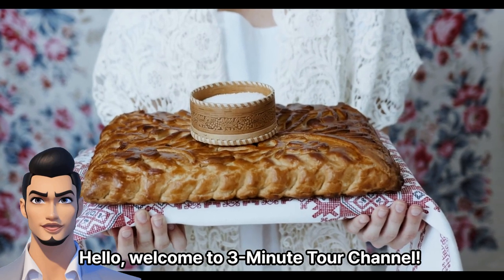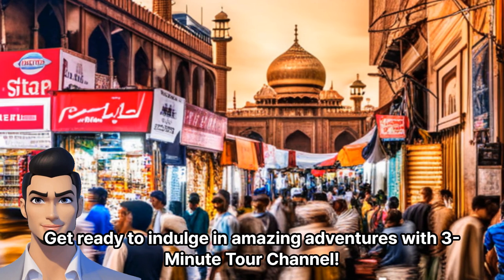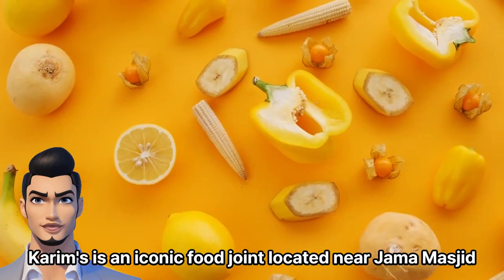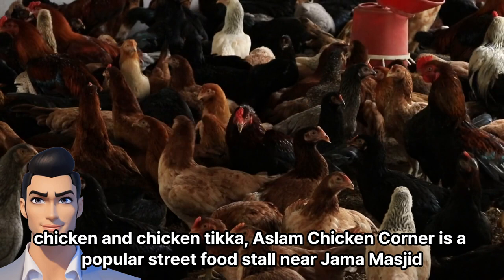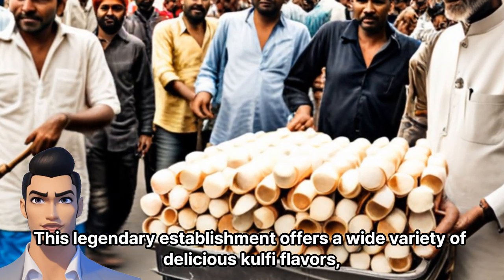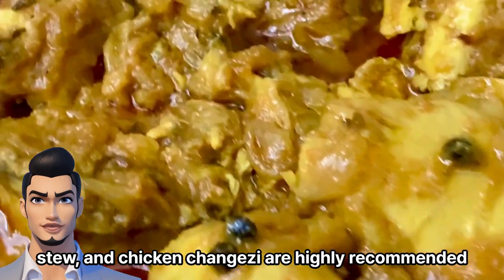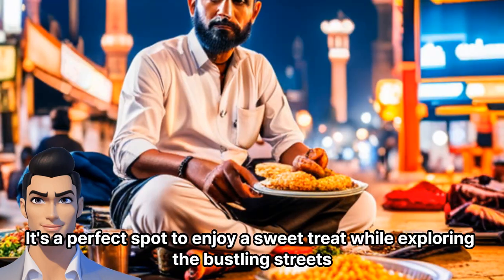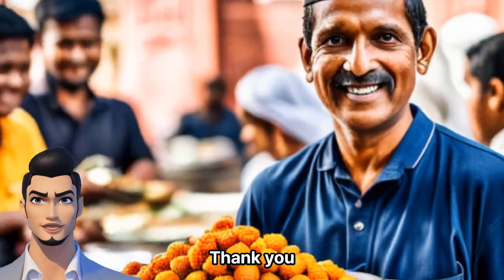top 5 street food spots in Jama Masjid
Exploring Jama Masjid in Old Delhi is a delightful experience for food enthusiasts. Here are five top street food spots in Jama Masjid where you can enjoy delicious food in a smooth and fun manner:

Karim's: A legendary eatery in Old Delhi, Karim's is known for its mouthwatering Mughlai cuisine. Try their iconic dishes like Chicken Jahangiri, Mutton Burra Kebab, and their famous Seekh Kebabs. It can get crowded, but the flavorful food makes it worth the wait.

Al Jawahar: Located near Jama Masjid, Al Jawahar is another popular spot serving delectable Mughlai cuisine. Their specialty lies in dishes like Butter Chicken, Nihari, and Biryani. The vibrant atmosphere and aromatic flavors make it a memorable experience.

Aslam Chicken Corner: Aslam Chicken Corner is famous for its juicy and flavorful tandoori chicken. They also serve excellent chicken tikka and seekh kebabs. Enjoy the sizzling delights while standing by their open grill, adding a touch of excitement to your meal.

Kuremal Mohan Lal Kulfi Wale: After indulging in savory dishes, satisfy your sweet tooth at Kuremal Mohan Lal Kulfi Wale. They are renowned for their unique stuffed kulfis, where you can find flavors like mango, paan, rose, and more. The creamy and refreshing kulfis are a must-try.

Haji Mohd. Hussain Fried Chicken: For crispy and flavorful fried chicken, head to Haji Mohd. Hussain Fried Chicken. Their specialty lies in their secret recipe and perfect blend of spices, making their chicken irresistibly delicious. Enjoy the crispy bites while soaking in the vibrant atmosphere.

Remember, Jama Masjid is a bustling area with narrow lanes, so be prepared for a lively and crowded experience. It's best to explore these street food spots during non-peak hours to ensure a smoother and more enjoyable visit.